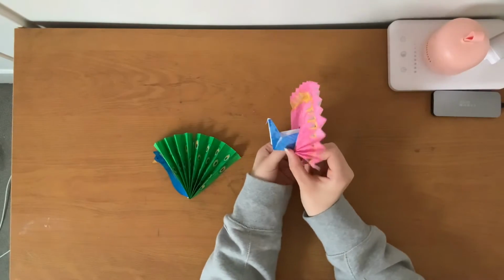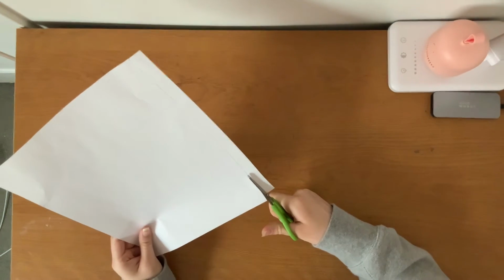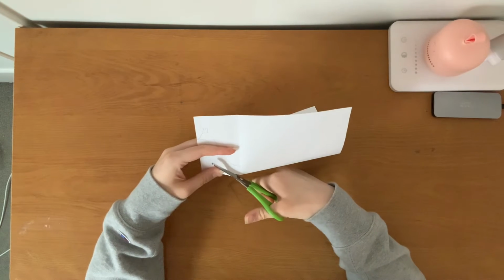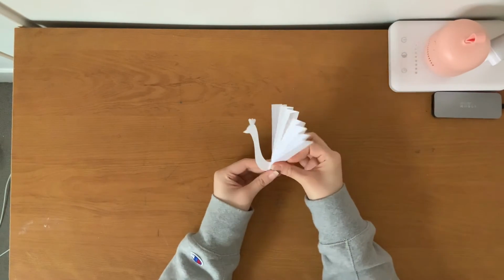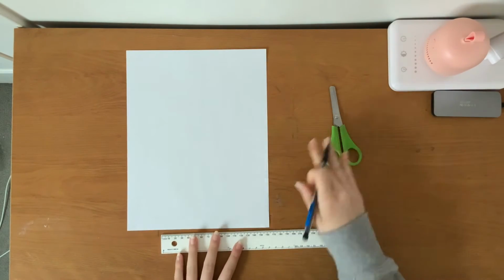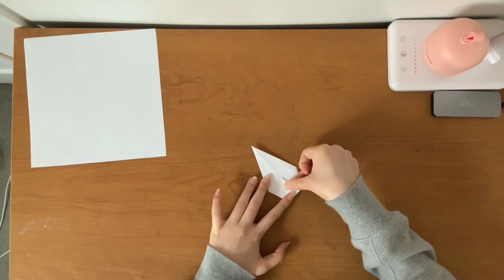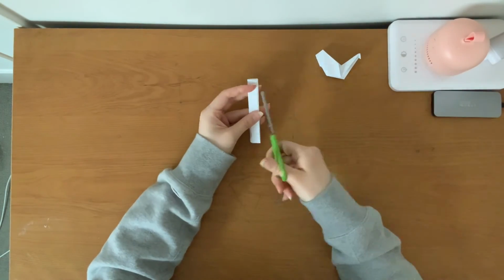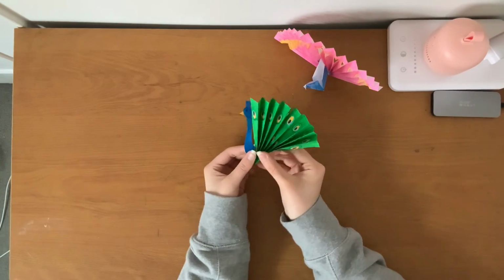Colourful Origami Peacock Craft Step-By-Step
This week, our volunteer, Alicia, will be showing you two different methods to create origami peacocks! Fold and decorate these beautiful birds as you'd like!